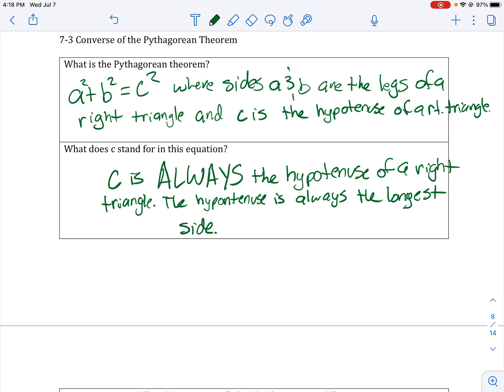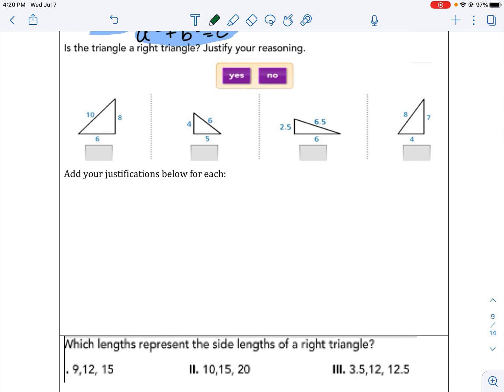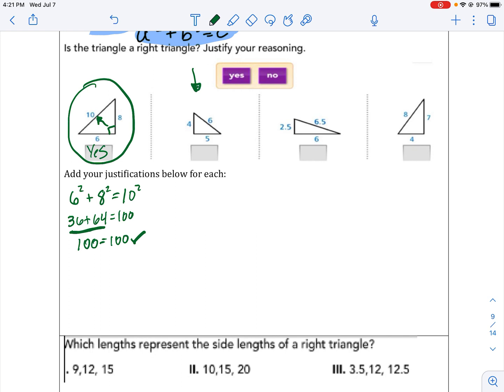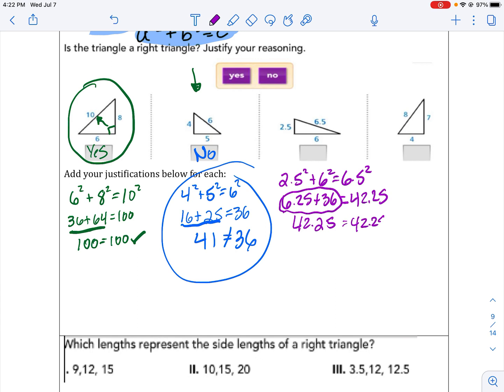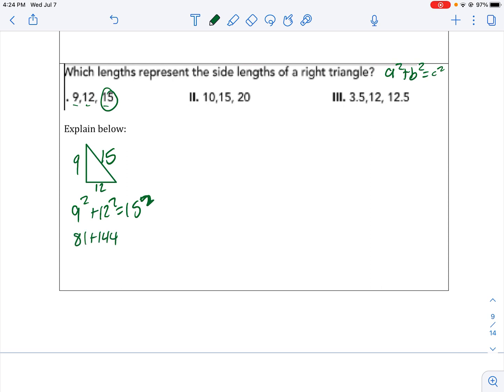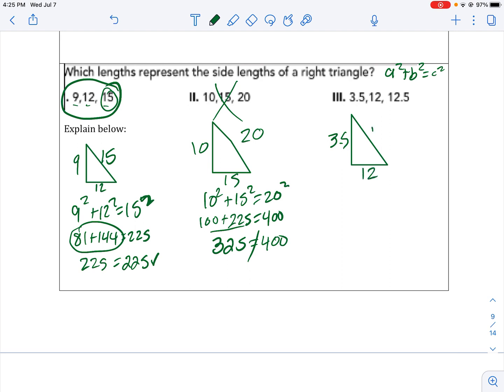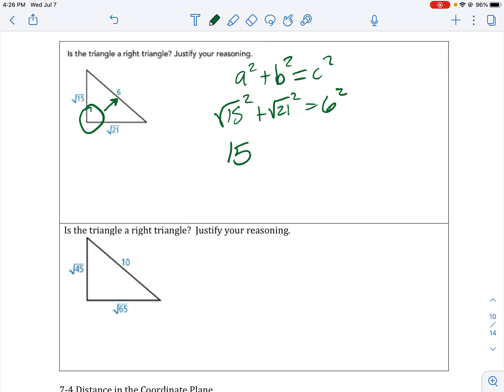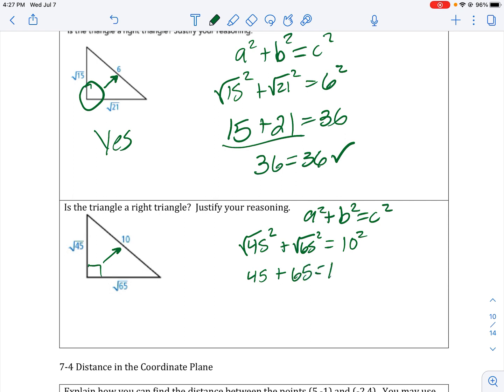7-3 Converse of the Pythagorean Theorem